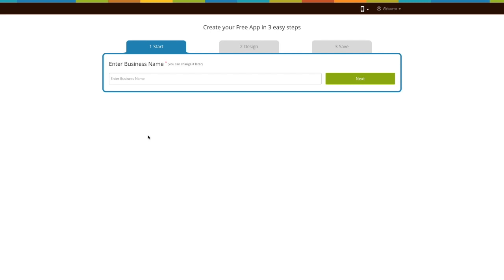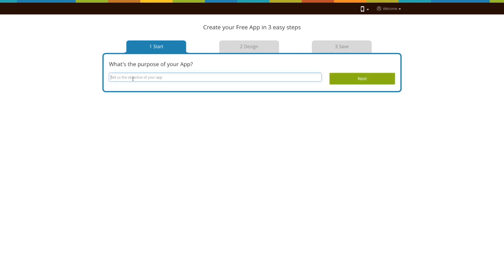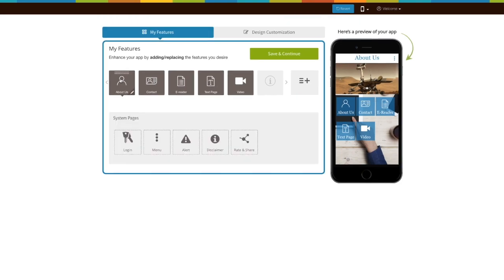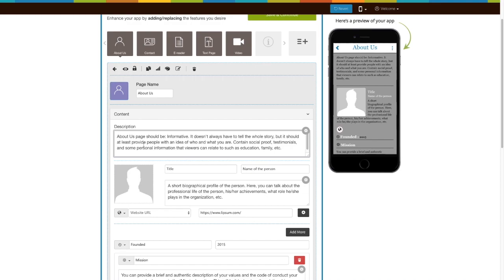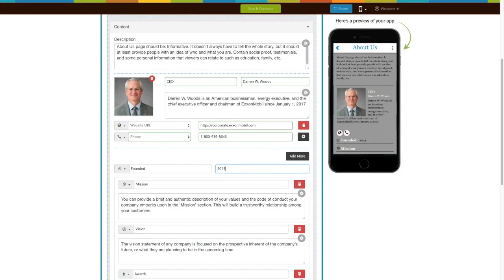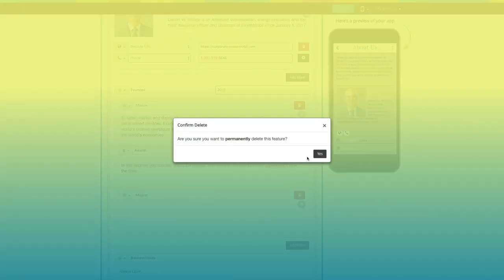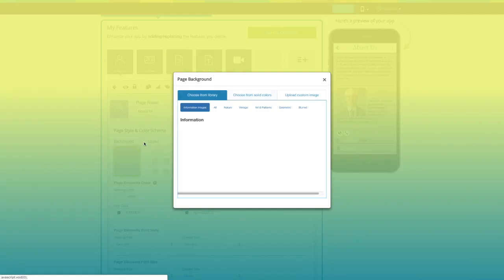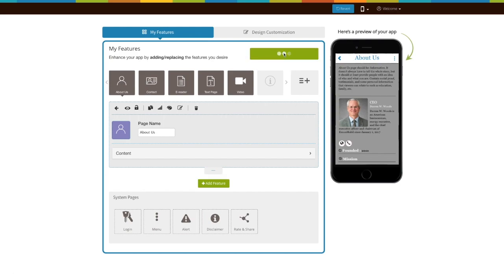How to add About us page into your app? - Lesson 02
In this video tutorial, we will explain how to add About us page into your app..